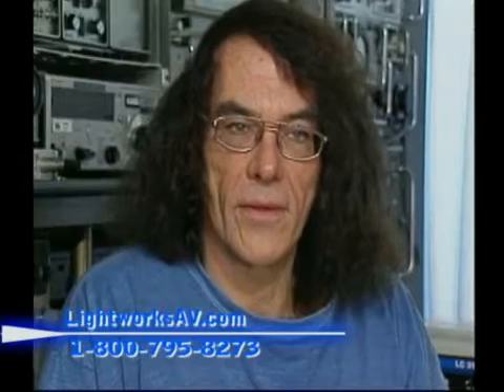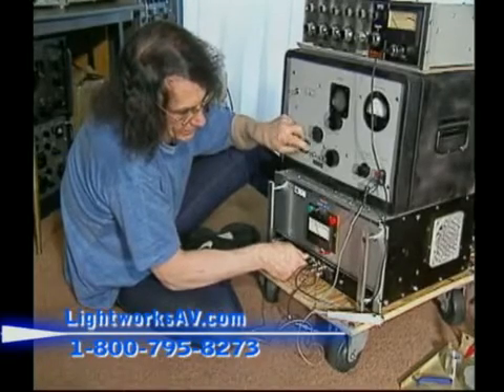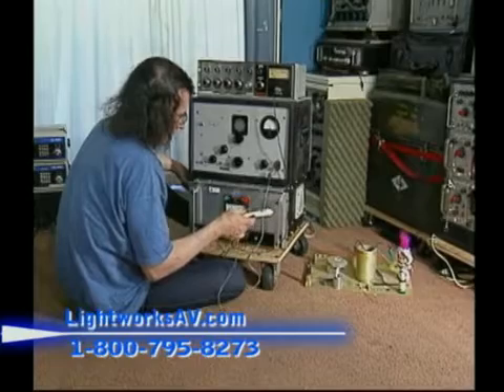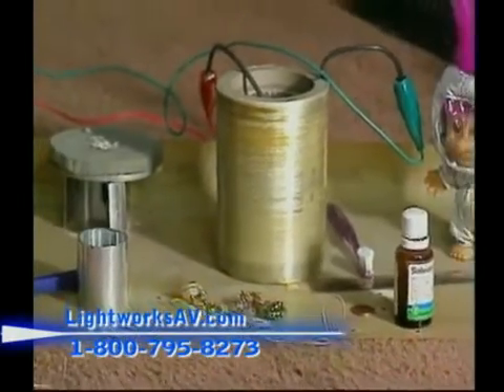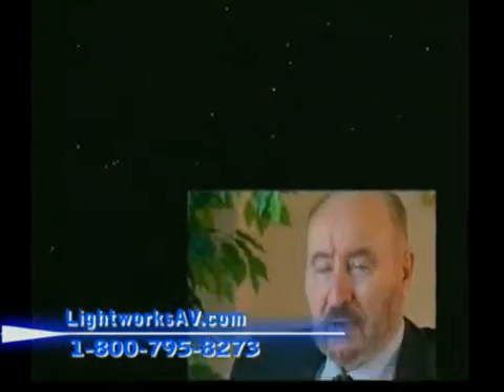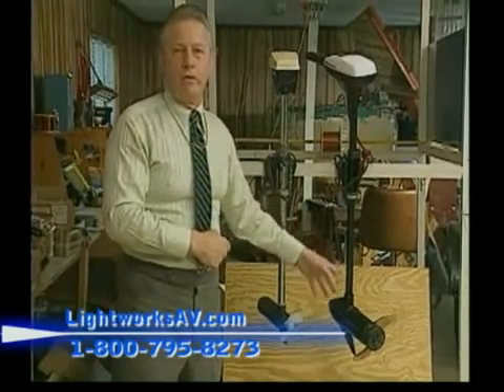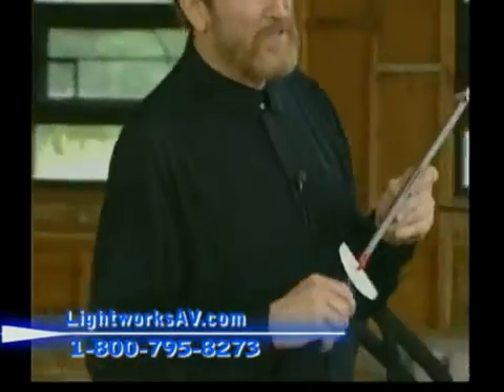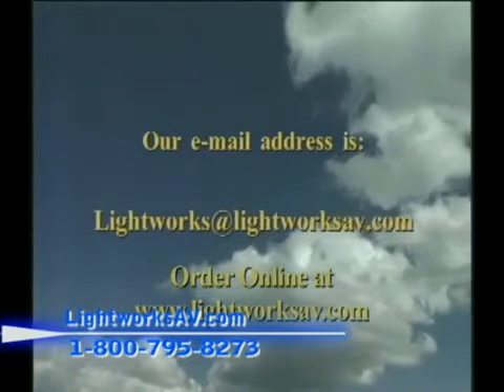John Hutchison anti gravity Part 1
levitation and more!

-Chivalry ForeAll